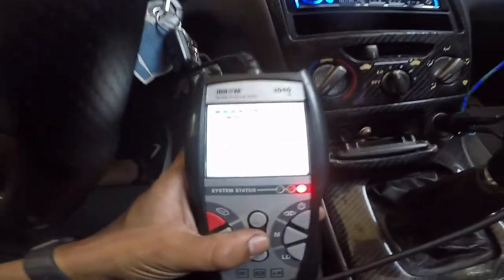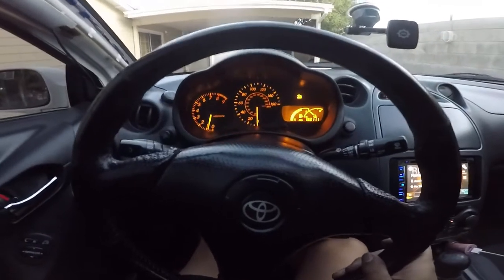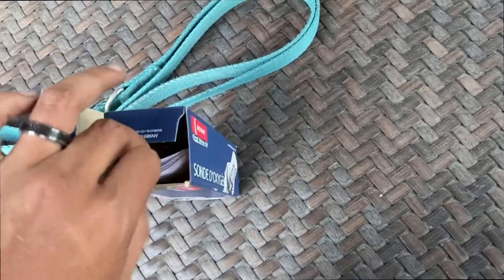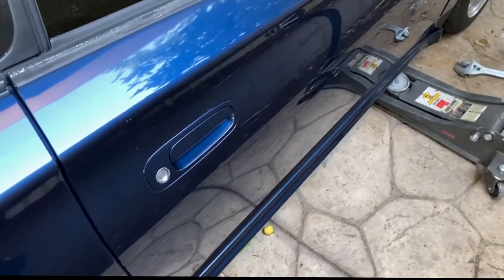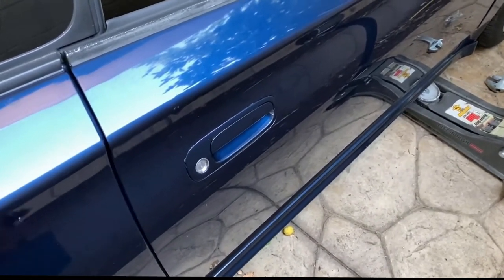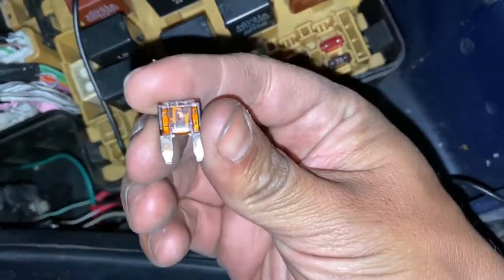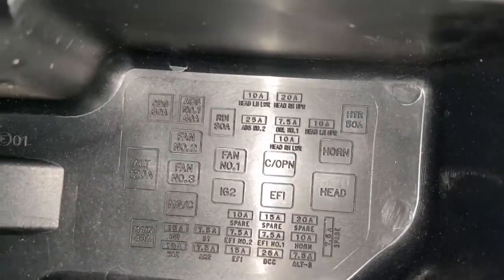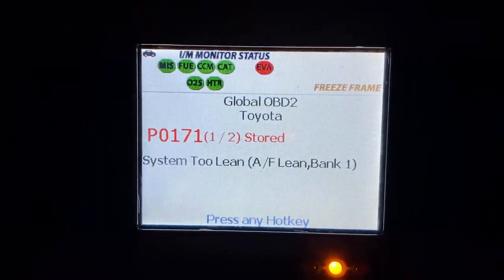New O2 Sensor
So one of my use O2 sensor wasnt good so had to replace it with a new one.